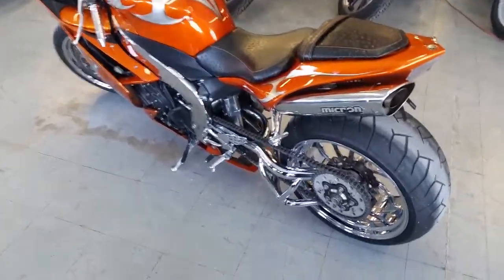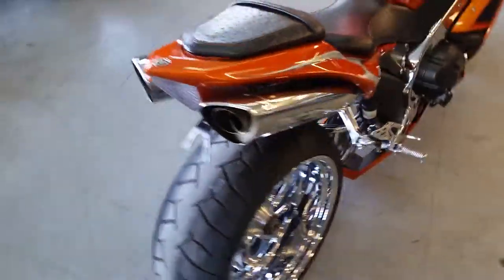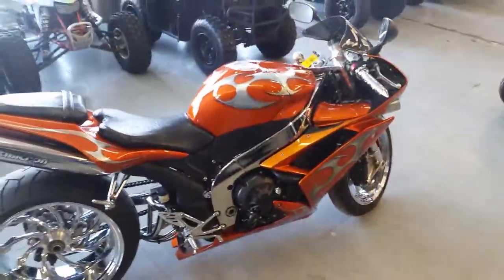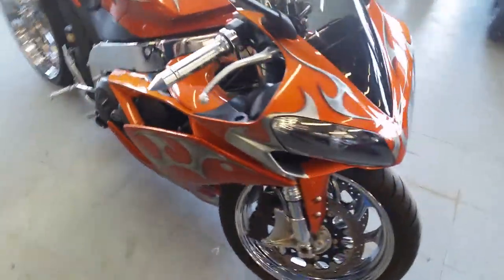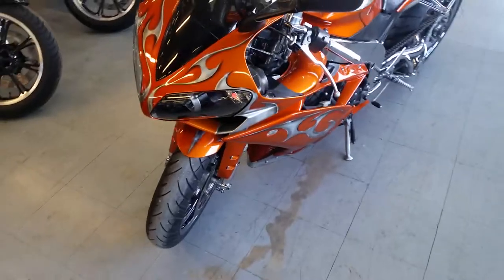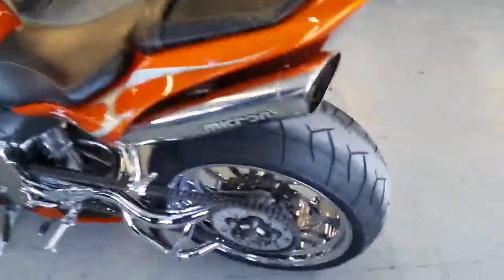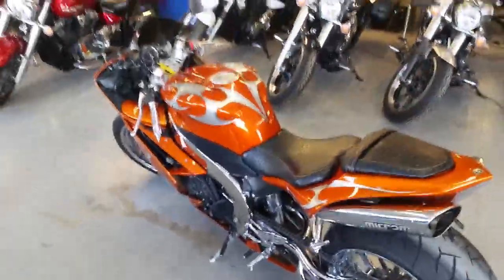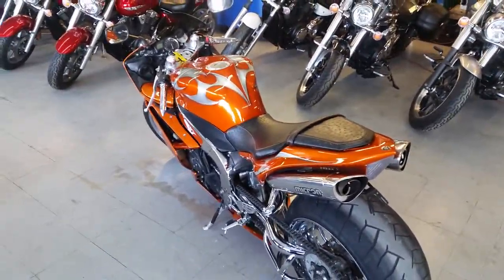U2358 2007 Yamaha R1